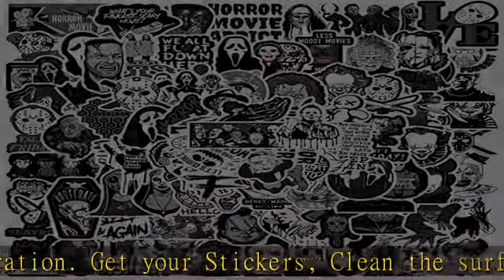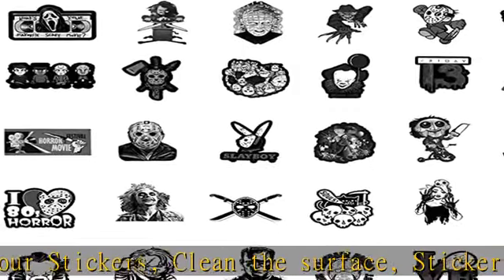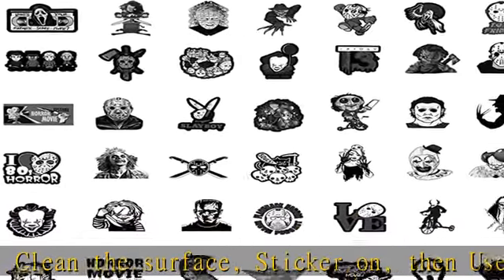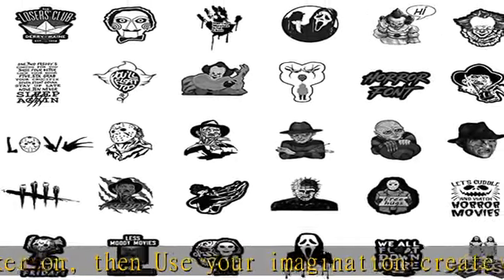100 Pcs Horror Stickers,Horror Movie Stickers Vinyl Waterproof Stickers for Laptop,Skateboard,Hydro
100 Pcs Horror Stickers,Horror Movie Stickers Vinyl Waterproof Stickers for Laptop,Skateboard,Hydro Flask,Water Bottles,Computer,Phone(Horror -100PCS)

100 Pcs Horror Stickers,Horror Movie Stickers Vinyl Waterproof Stickers for Laptop,Skateboard,Hydro Flask,Water Bottles,Computer,Phone(Horror -100PCS)